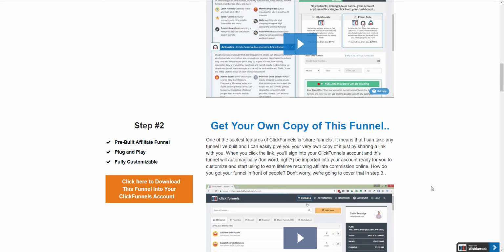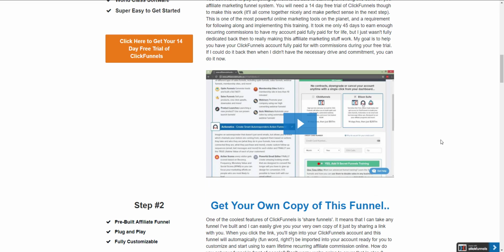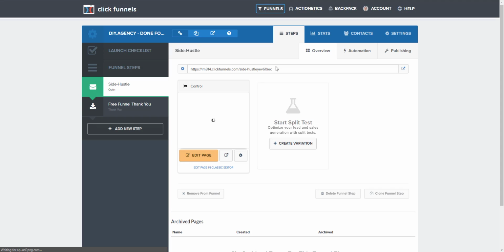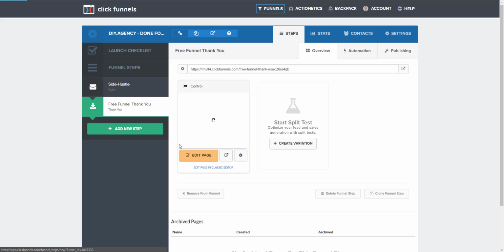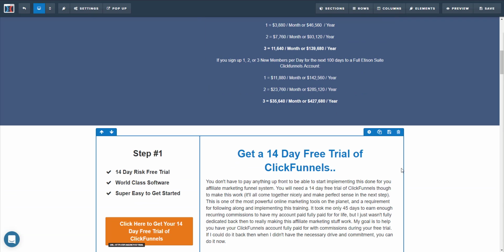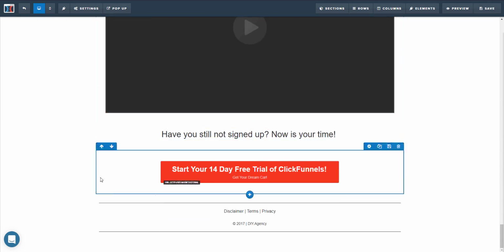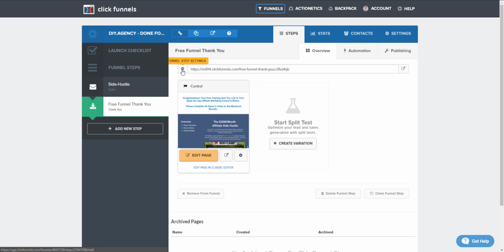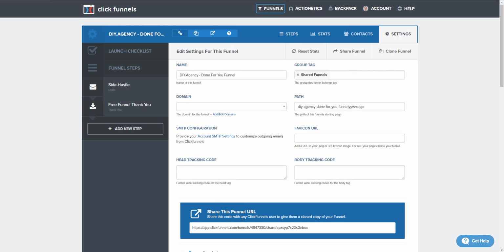Copy My Done For You Funnel - Step 2 of 7 - How To Make Money Using ClickFunnels.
Step 2 in a 7 Step Process of How To Make Money Using ClickFunnels.

In this step, I show you how to copy my exact funnel that I use to make money using ClickFunnels.  No cost.

One of the coolest features of ClickFunnels is 'share funnels'.

It means that I can take any funnel I've built and I can easily give you your very own copy of it just by sharing a link with you.

When you click the link, you'll sign into your ClickFunnels account and this funnel will automagically (fun word, right?) be imported into your account ready for you to customize and start using to earn lifetime recurring affiliate commission online.

How do you get your funnel in front of people? Don't worry, we're going to cover that in step 3..

This is one of the most powerful online marketing tools on the planet, and a requirement for following along and implementing this training.

It took me only 45 days to earn enough recurring commissions to have my account paid fully paid for for life, but I just wasn't fully dedicated back then to really making this affiliate marketing stuff work.

If I could do it back then when I didn't have the necessary drive and commitment, you can do it now.